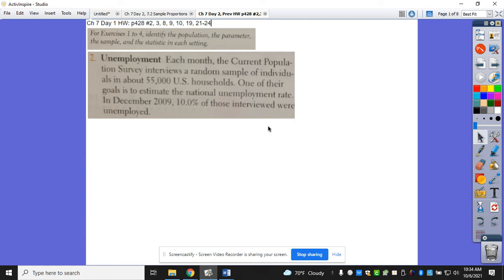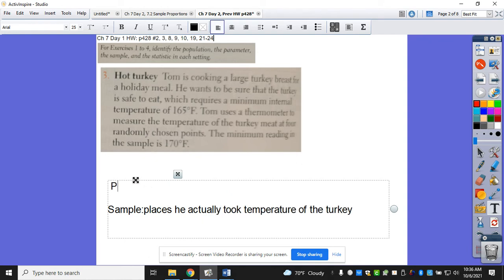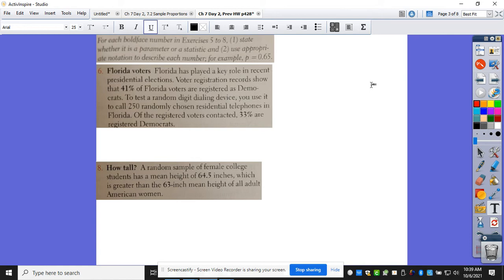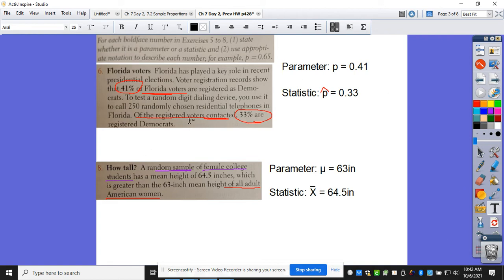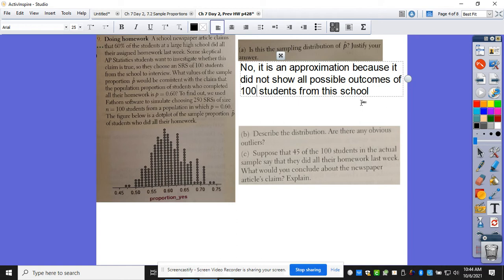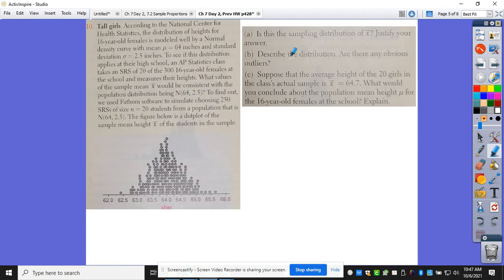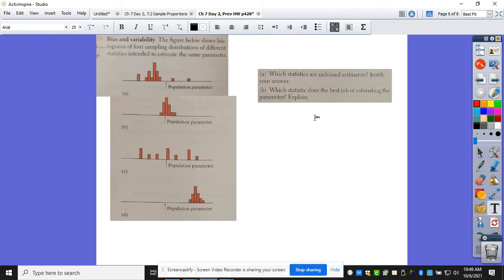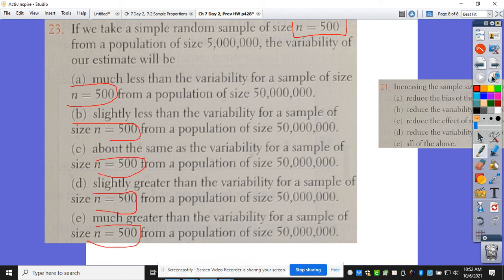Ch 7 Day 2(#1), Going over Prev HW p428 (Leonard AP Stat 10.6.21)